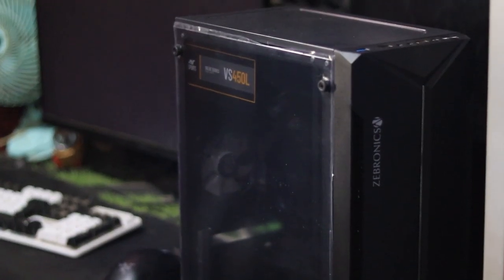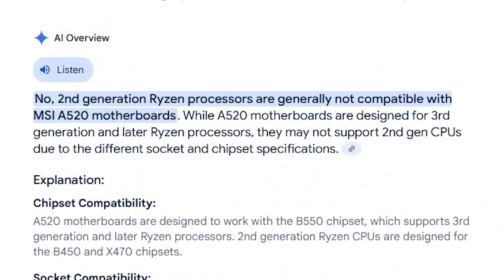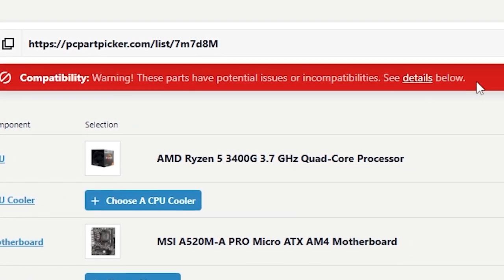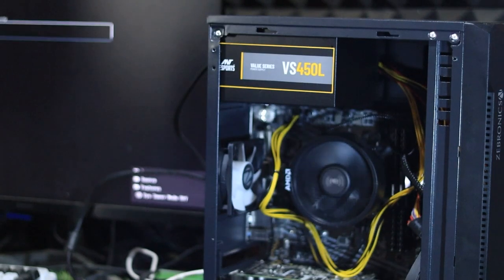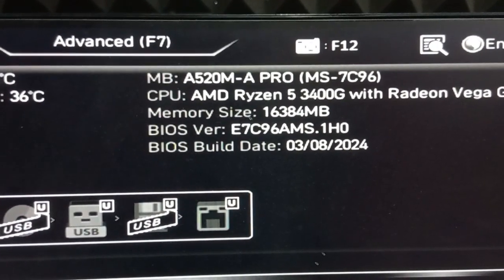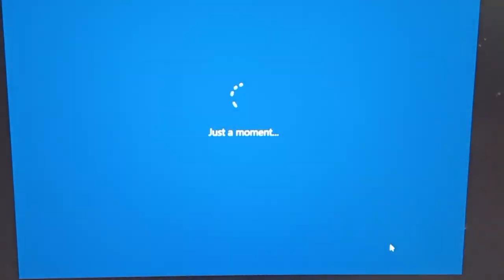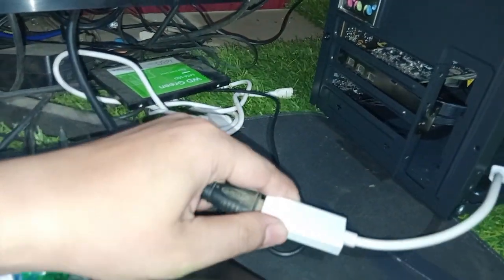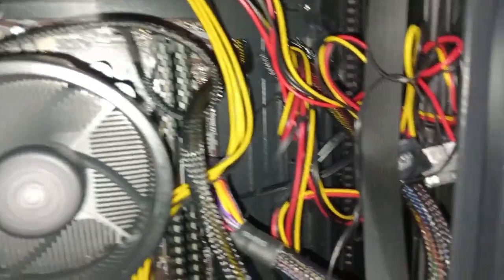Ryzen 5 3400G & A520M Not Booting 2nd Gen CPU Compatibility Fix Explained!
In this video, I share my real experience building a PC with the Ryzen 5 3400G and the MSI A520M-A Pro motherboard. After powering on the system, I noticed a white CPU LED and no display on the monitor. If you're also stuck with a black screen and no boot after building your PC, this might be the reason — the Ryzen 5 3400G is a 2nd Gen processor and is not officially compatible with the A520M motherboard out of the box.

I’ll walk you through what caused this issue and how I managed to fix it using a dedicated graphics card. If you're planning a build or already stuck, this video will save you time and help you understand the compatibility problems between older Ryzen CPUs and newer A520 motherboards.

📌 Fix: Plug the HDMI cable into the graphics card, not the motherboard.
💡 Tip: Always check CPU and motherboard compatibility before buying.

✅ BEST HOME COMPUTER DESK
THE MUSIC I USED IN THE VIDEO:
Song: 7sten - Feeling Alone